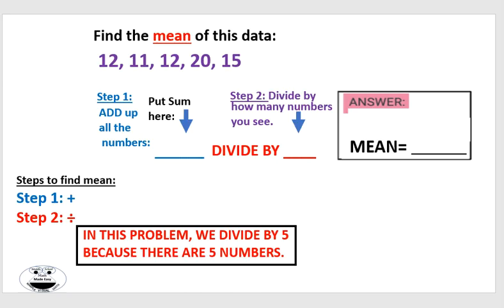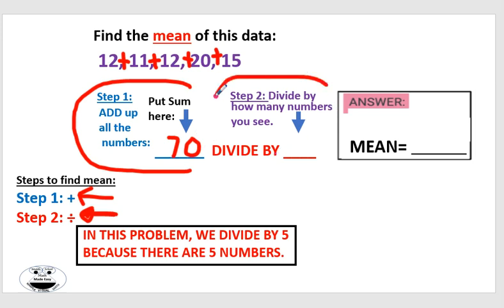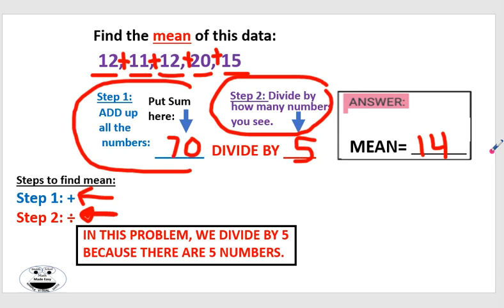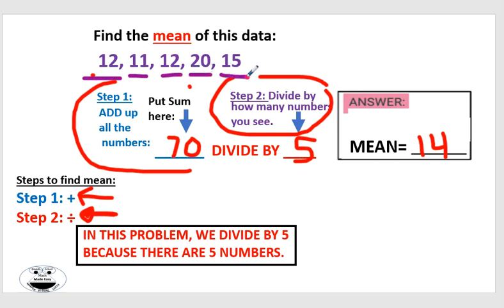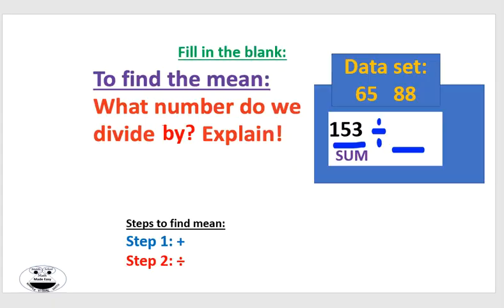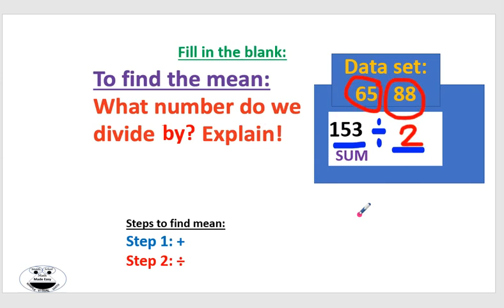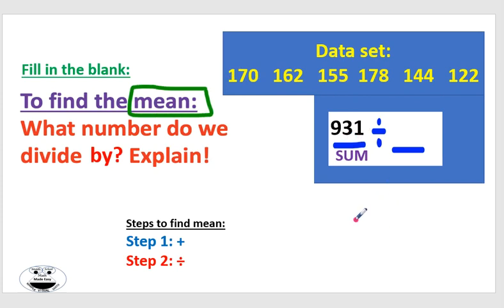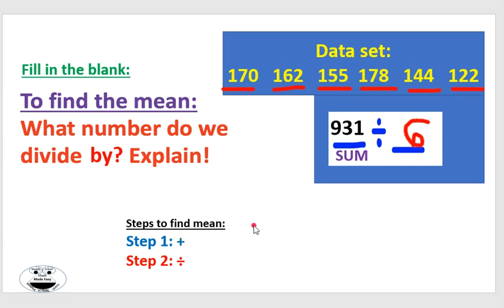FIND THE MEAN (MEASURE OF CENTER)